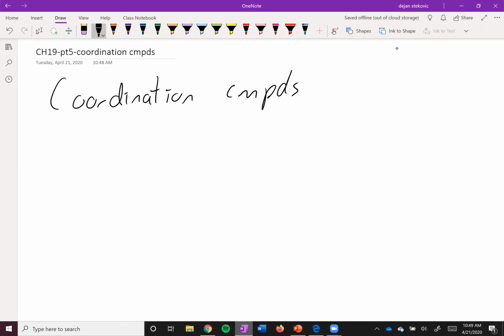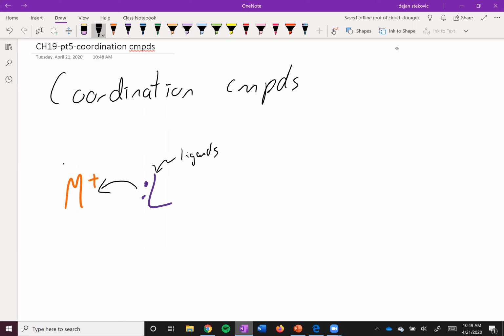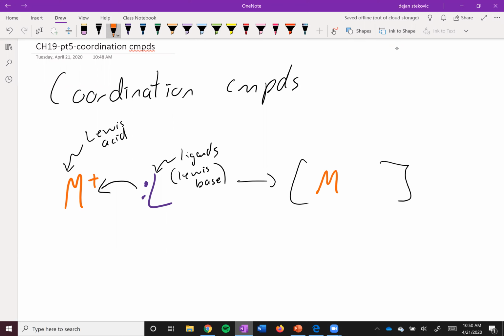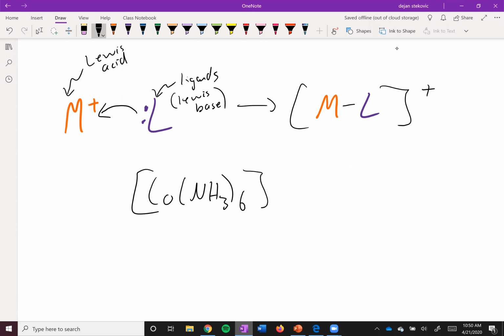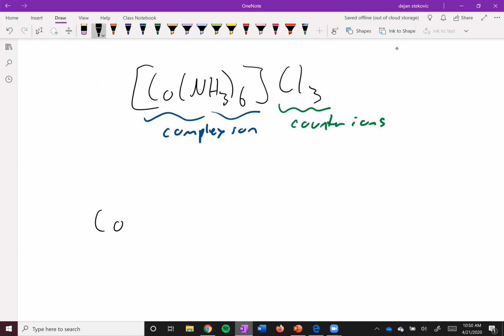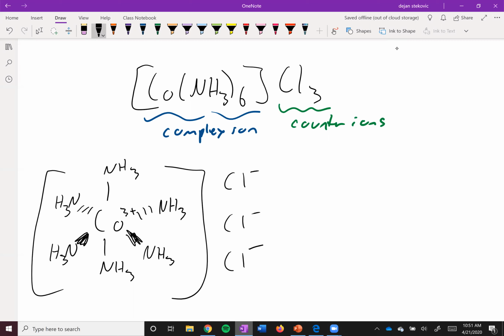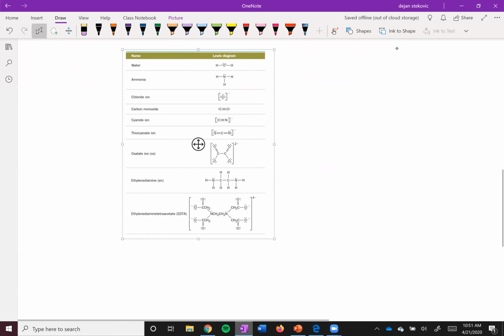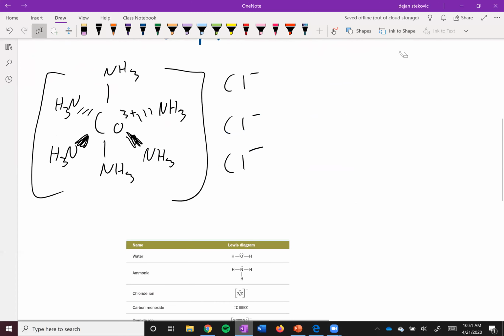CHEM102 CH19 pt5 coordination